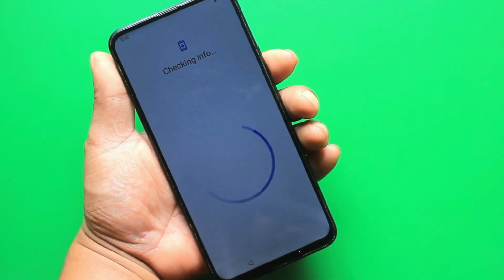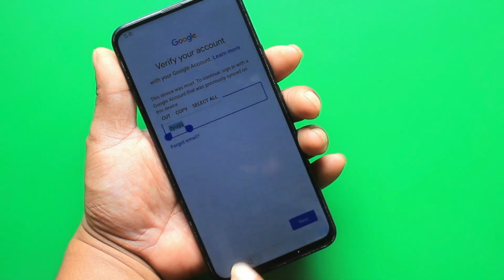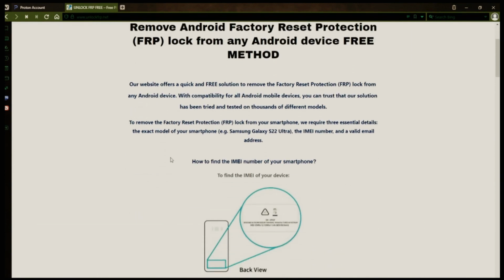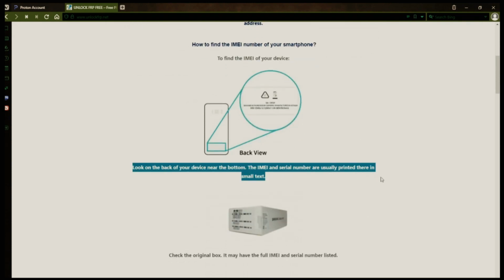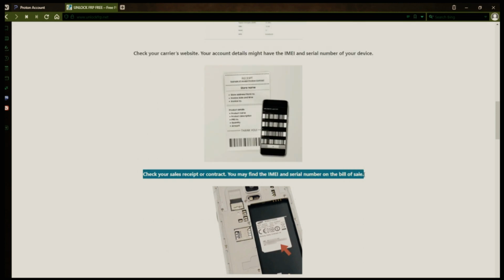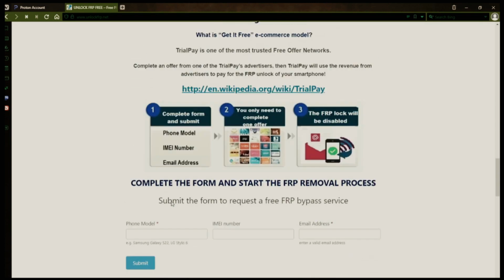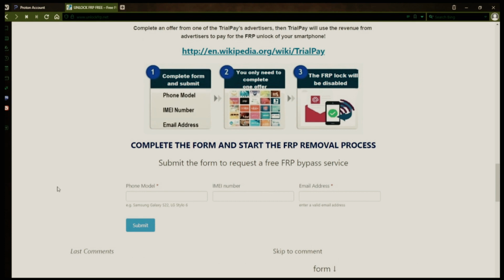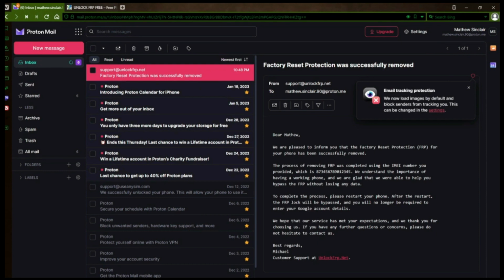HUAWEI FRP BYPASS ANDROID 9 0 1 WITH FRP KEY CODE NO TALKBACK NO #1357946#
Huawei ANDROID 9 FRP Bypass. Huawei ANDROID 9 Google Account Remove FRP Bypass.

My apologies for the mistake in my previous response. Here is a revised version of the description:

Are you having trouble accessing your Huawei ANDROID 9 due to the FRP (Factory Reset Protection) lock? Our partner offers a safe and reliable solution to bypass FRP and remove the Google account from your Huawei ANDROID 9 device.
Their FRP bypass service is quick and easy, and does not require any technical skills or software downloads. Simply provide the IMEI number of your Huawei ANDROID 9 device and follow the step-by-step instructions on their website to unlock your device.
With their service, you can bypass FRP on your Huawei ANDROID 9 and regain full access to your device's features and functionality. Plus, their process is 100% safe and secure, ensuring the protection of your personal information and data.